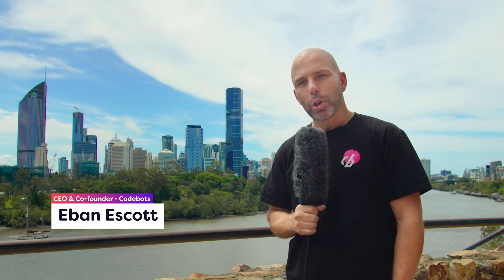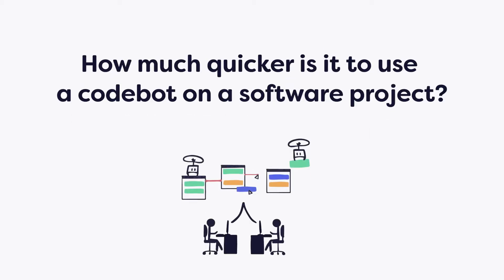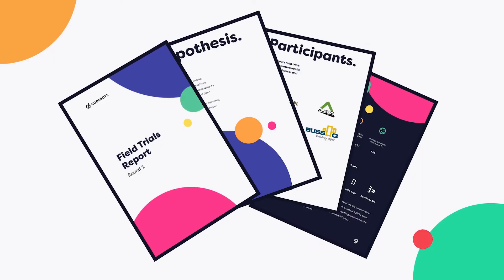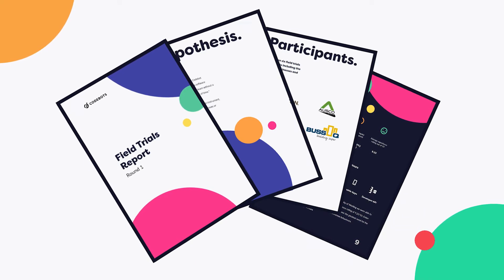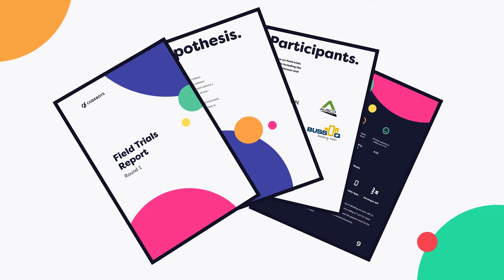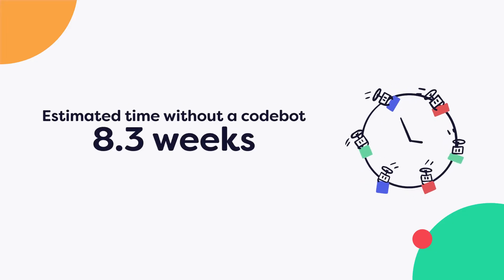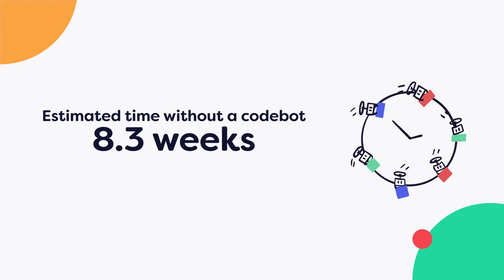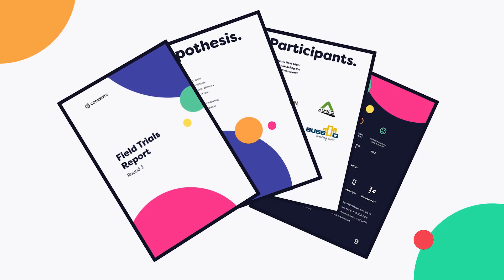Codebots - Field Trials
The Codebots Field Trials puts our bots to the test with real-world projects. We predict a codebot working alongside human developers will deliver more value to a software project compared to a team without a codebot in the same amount of time.